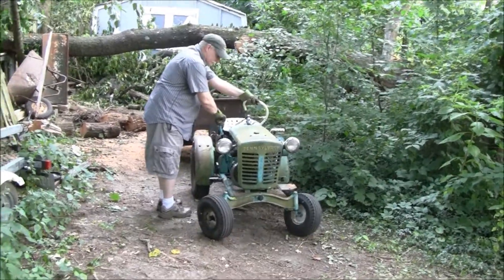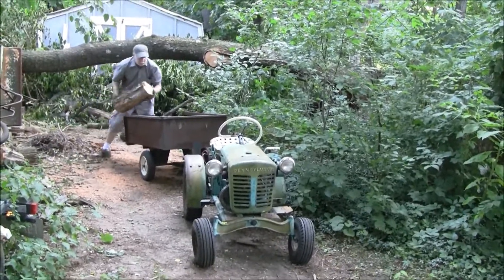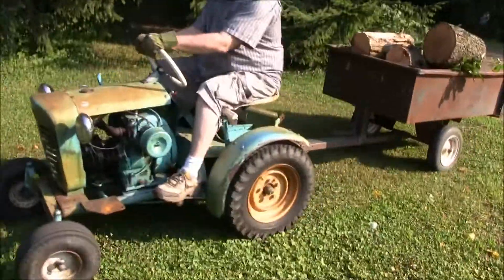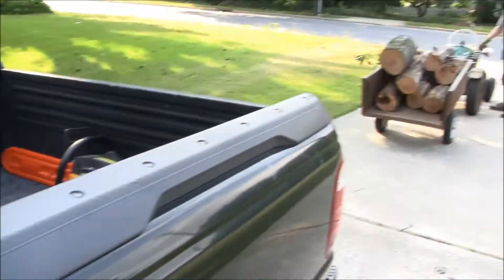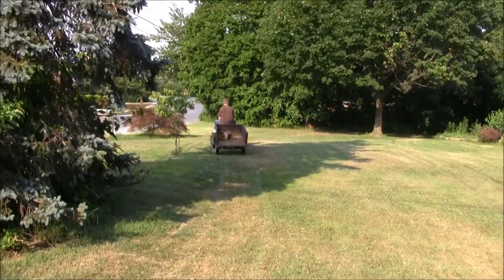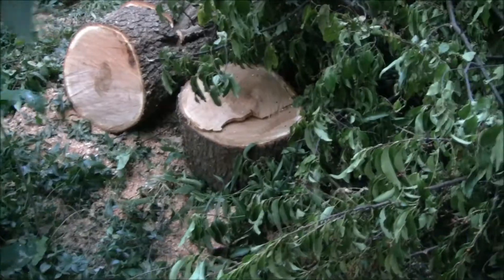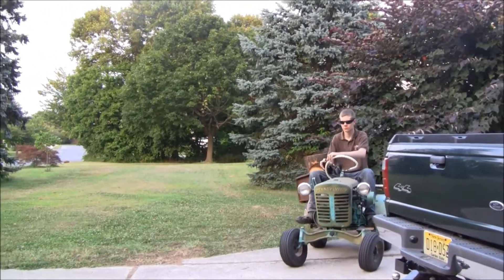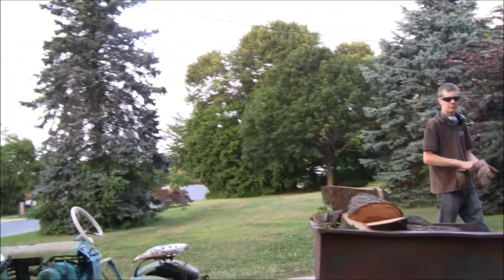HAULING LOGS WITH PANZER TRACTOR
Storm took down a tree over at 805ROADKING's place. Check out his video here: STORM DAMAGE AND TREE REMOVAL